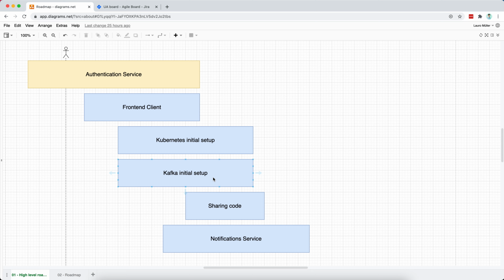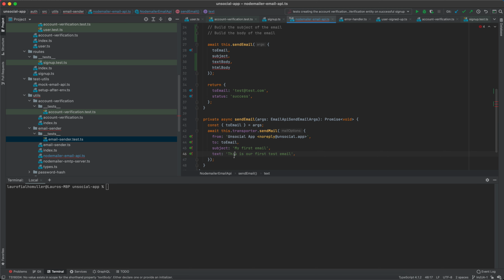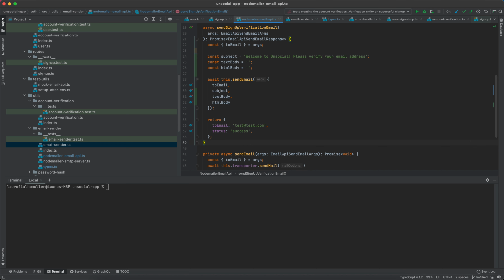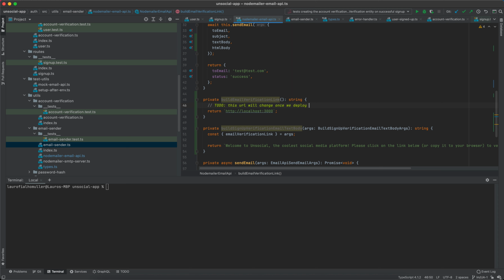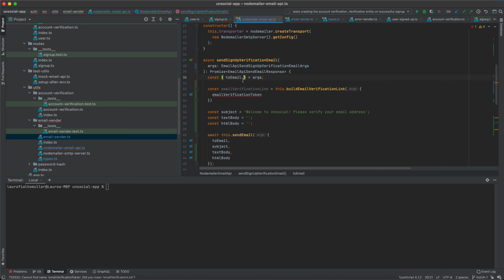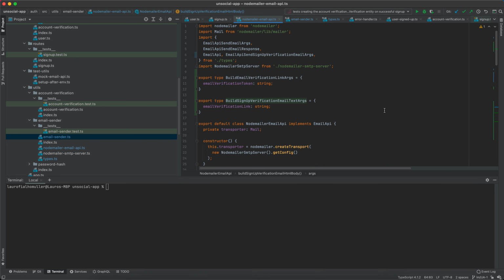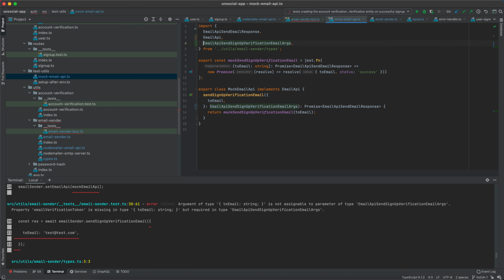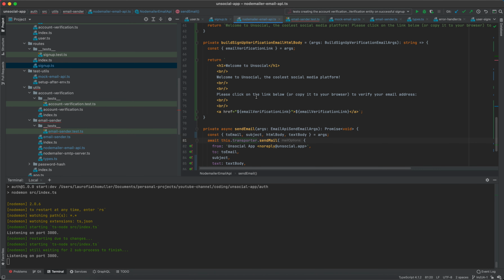Sending the verification email on signup: Building a microservices-based NodeJS and React app #054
Hello everyone! In this video, we implement the logic to build and send the verification email to the provided email on signup. This is one of the final steps from the signup route perspective, and in the next few videos we will move to the implementation of the email verification route.

─ 🔈 CONTRIBUTE! ─